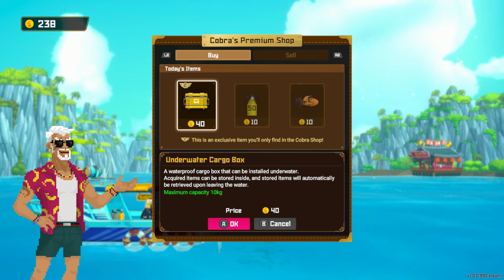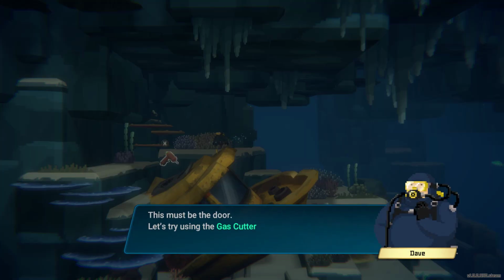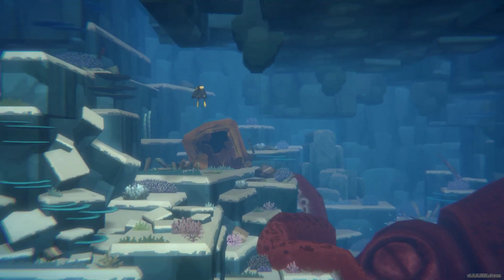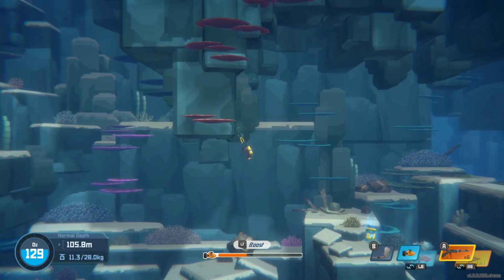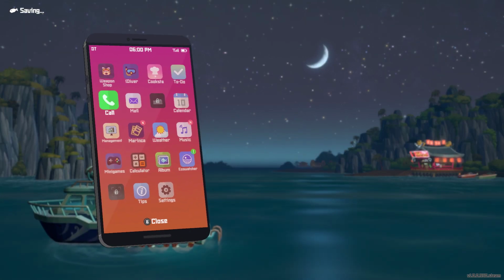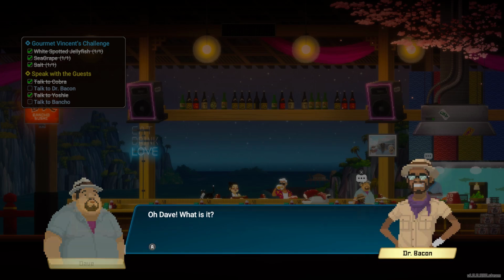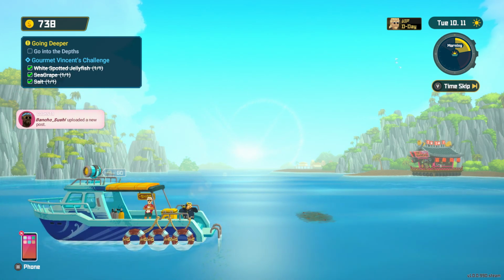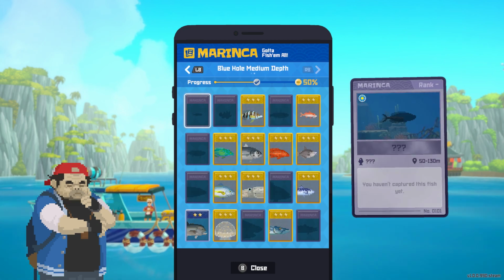Dave the Diver Let's Play 13 | Drunk Octopus Wants to Fight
The giant monster squid boss is here!

0:00 Start
6:02 Fight!
18:18 Chapter 2